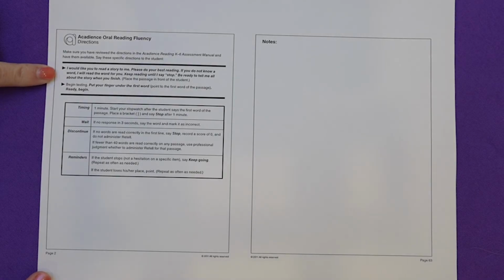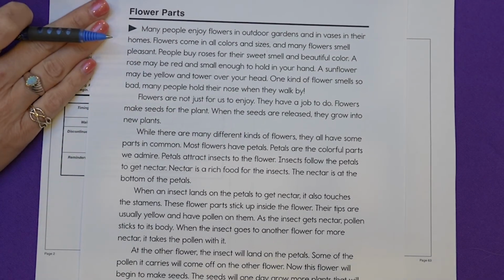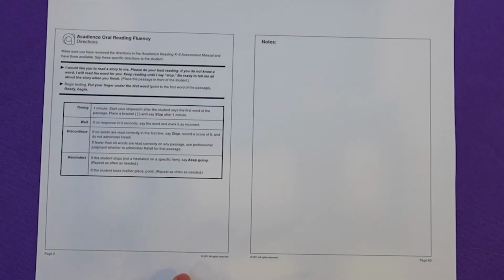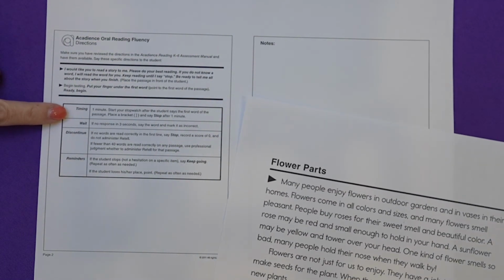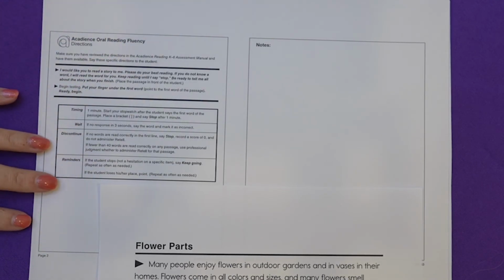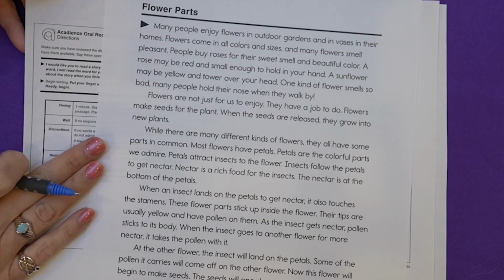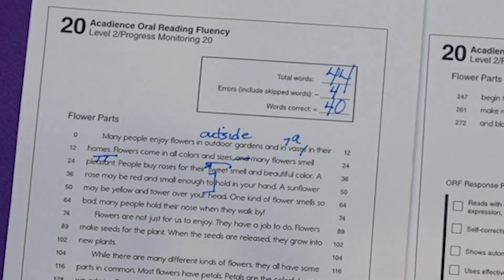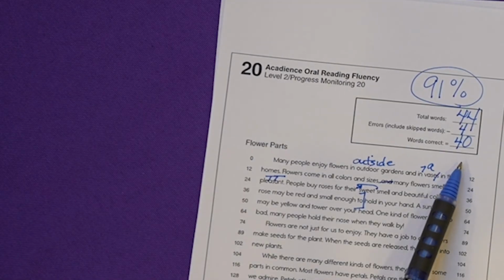Acadience Reading: Oral Reading Fluency (ORF) Assessment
This is the 3rd video documenting how to administer, record student responses, and score an Oral Reading Fluency assessment.
Teachers and teacher candidates can practice along wtih the video using the Level 2 Progress Monitoring assessment #20.  Student and scoring materials can be downloaded from the Acadience